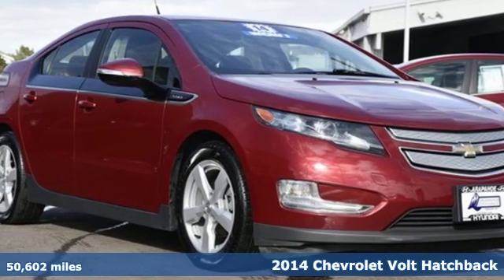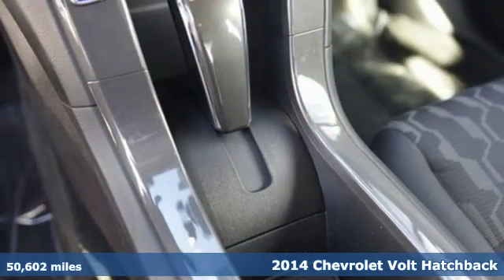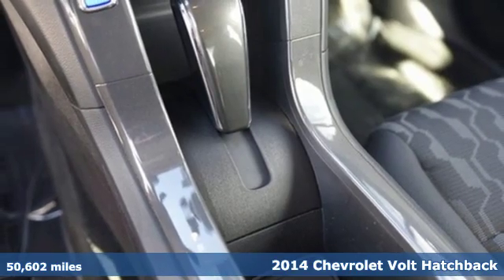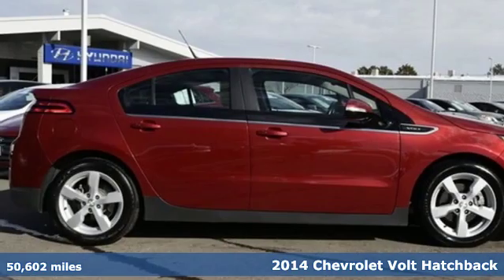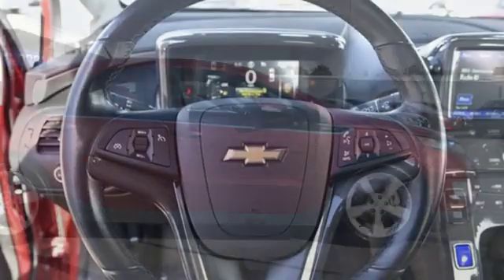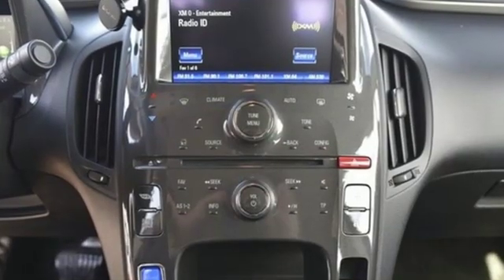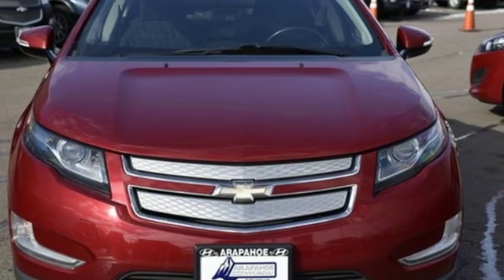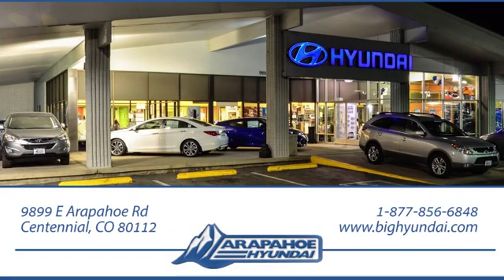Used 2014 Chevrolet Volt Denver CO Centennial, CO #4231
Year: 2014
Make: Chevrolet
Model: Volt
Trim: Base
Engine: Voltec Electric Drive Unit
Transmission: 1-Speed Automatic
Color: Red
Interior: Jet Black/Dark Accents
Mileage: 50602
Stock #: 4231
VIN: 1G1RE6E49EU174231
Crystal Red Tintcoat 2014 Chevrolet Volt FWD 1-Speed Automatic Voltec Electric Drive Unit **FULLY DETAILED**, **FULLY INSPECTED**, **HYBRID**.brbrRecent Arrival! 35/40 City/Highway MPGbrbrAwards:br * 2014 IIHS Top Safety Pick+ with optional front crash prevention * 2014 KBB.com 10 Best Green Cars * 2014 KBB.com Brand Image AwardsbrColorados Largest VOLUME Hyundai dealer!!!brbrReviews:brbr * Low monthly fuel cost in normal driving; useful 300-plus-mile maximum range; pleasing number of standard features; excellent crash test scores. Source: Edmundsbr * The 2014 Chevrolet Volt electric plug-in hybrid represents a unique twist on the hybrid-car theme. The Volt runs purely on electric current. Once its battery pack is depleted (after 25 to 50 miles), the Volt's gasoline engine kicks on to run a generator, powering the electric motors and helping recharge the batteries. This extends the Volt's range an additional 300 miles or more. The Volt features a Hold mode in its drive selection to conserve battery charge, and a no-cost-option low-emissions package qualifies the Volt for single-occupancy HOV lanes in California and New York. The Hold mode is useful, for example, when driving on a freeway heading into the city, where you'll want the full electric charge available. The 2014 Chevy Volt's electric motor delivers a big dose of torque right from the get-go, letting the car sprint away quickly from a standing start. The interior is covered in bright white and dark accented plastics and touch-sensitive controls for the audio and climate-control functions. Two 7-inch LCD screens replace the traditional analog gauges, with one serving as the instrument cluster (speedometer, fuel, and range gauges) and the other mounted atop the center stack displaying the electric motor/battery operation as well as the available navigation screen. With the goal of total operating efficiency, the Chevrolet Volt's design team crafted a body shape that could cheat the wind. Up front are a rounded nose, closed grille opening and steeply raked windshield. Sharp edges along the Volt's rear fenders help slice through the wind, as does the functional rear hatch spoiler. This is one of the most aerodynamic cars in GM's long history. If you're worried a pure electric car won't be able to satisfy your distance requirements before needing to be recharged, the 2014 Chevrolet Volt plug-in hybrid electric sedan is the answer: It carries a charging station around with it, in the form of its 1.4-liter gasoline engine. Source: The Manufacturer Summary

Address:
9899 E Arapahoe Rd